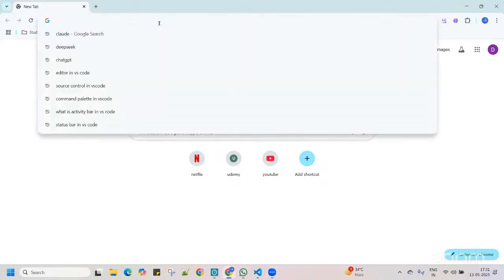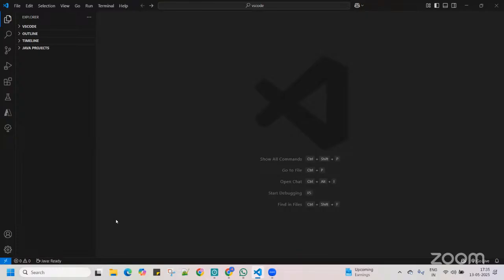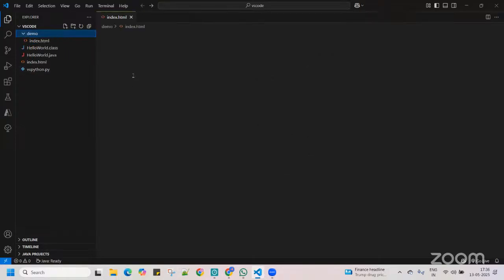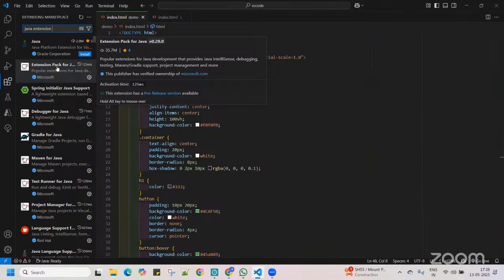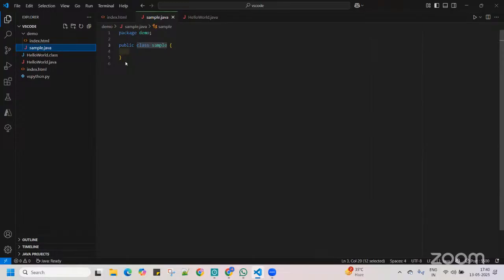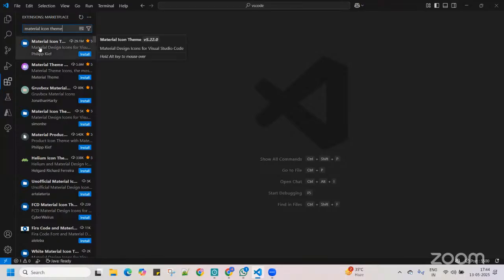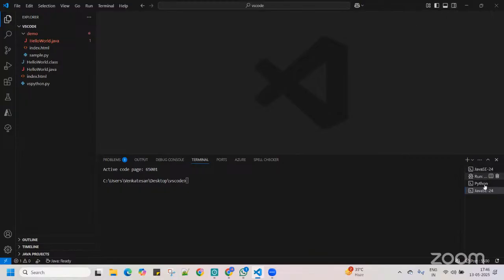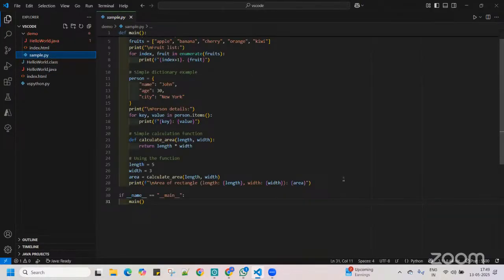Exploring VS Code IDE for Python Programming | 360DigiTMG